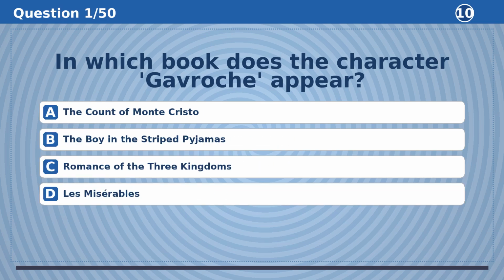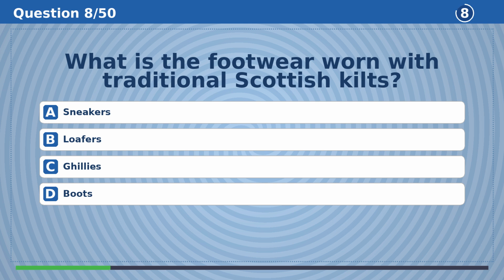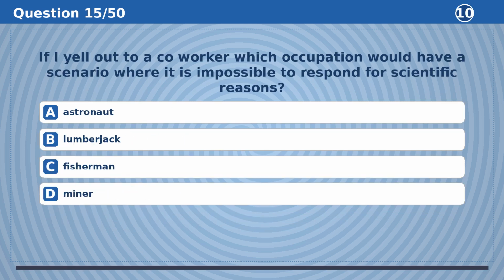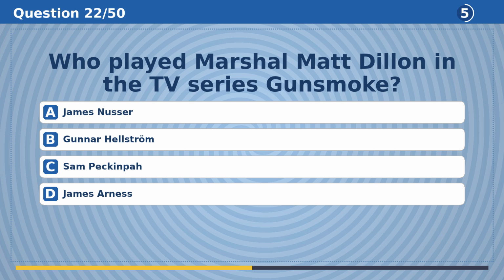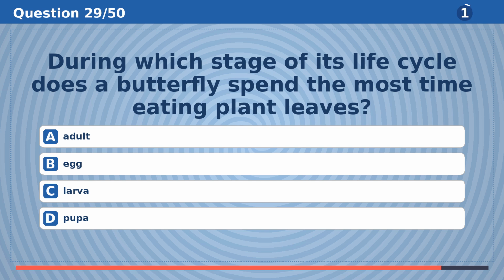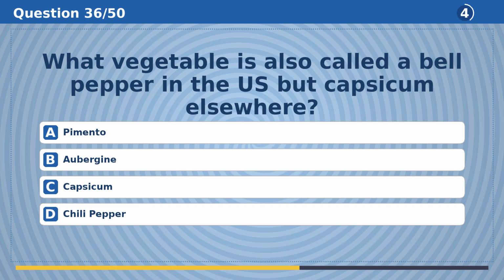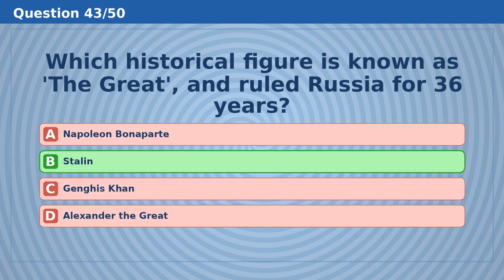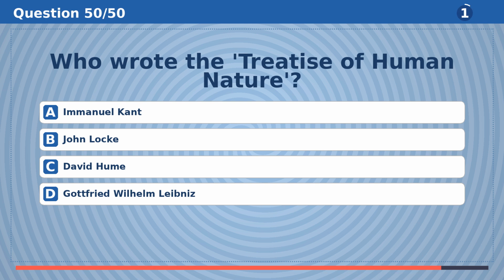The Ultimate Knowledge Test - 50 Questions